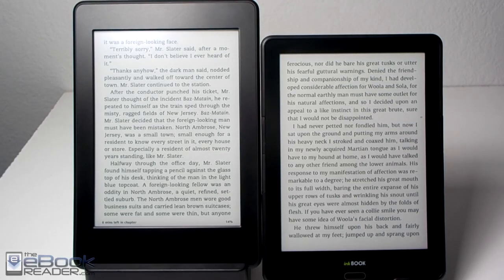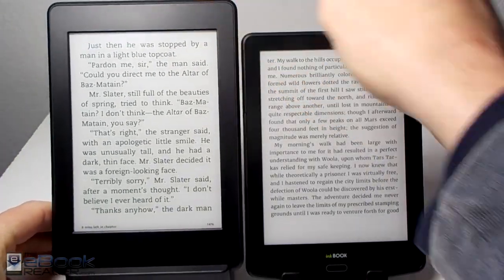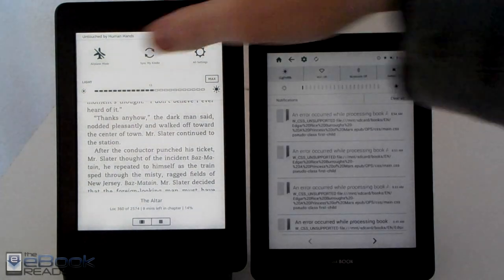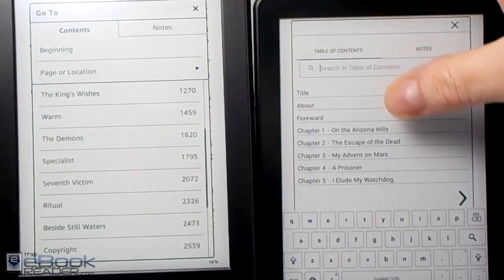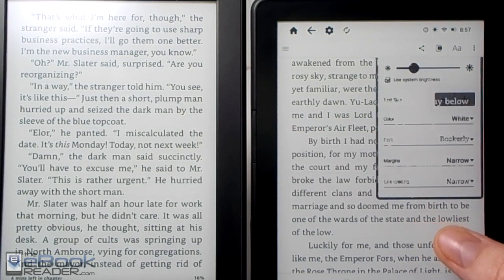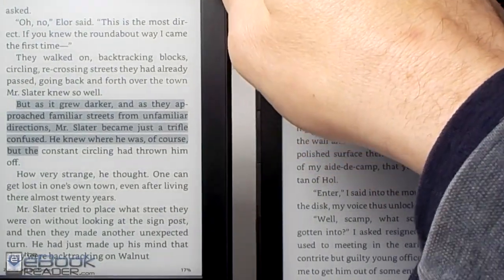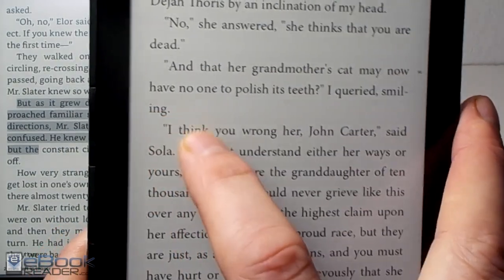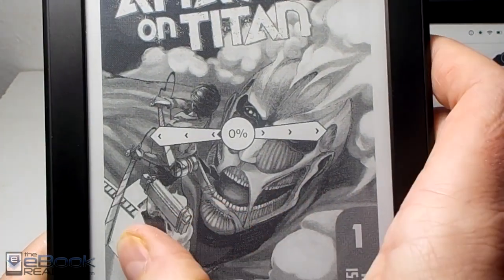Kindle Paperwhite 3 vs InkBook Prime Comparison Review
This is a quick comparison between the InkBook Prime and the Kindle Paperwhite 3. Check out The eBook Reader.com or The eBook Reader Youtube channel for full in-depth reviews of each for more details.